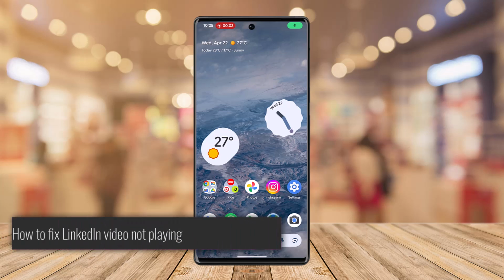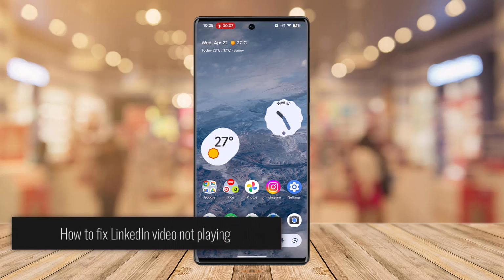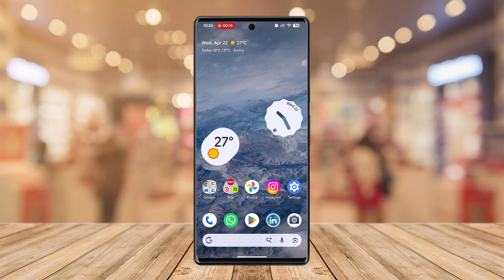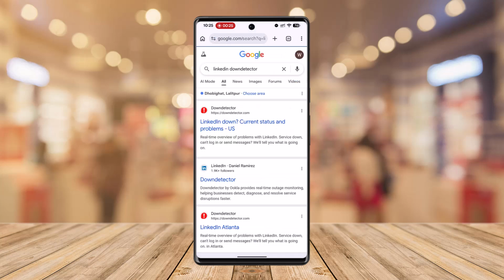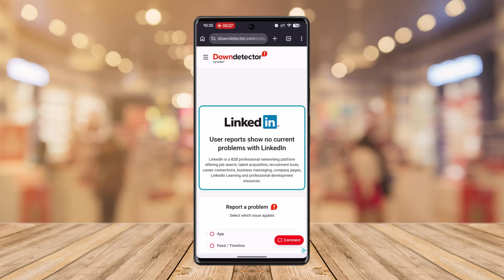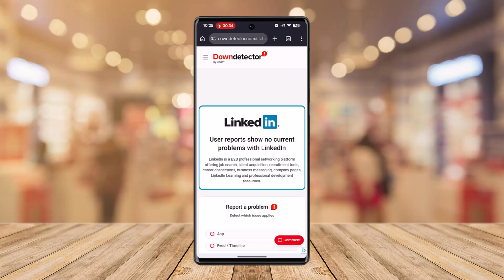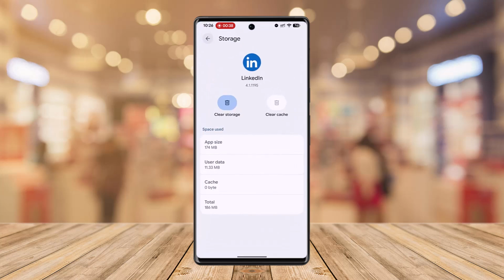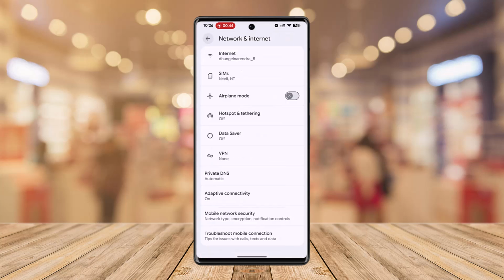How to Fix LinkedIn Video not Playing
This video provides a comprehensive troubleshooting guide to fix LinkedIn videos that won’t play, covering issues related to the server, network, app, and browser.

First, determine if the problem is on LinkedIn’s end. Open your browser and search for “LinkedIn down detector.” Select the first result (such as downdetector.com) to see if there is a widespread server issue. If LinkedIn’s servers are down, you will need to wait for LinkedIn to resolve the problem. Next, if you are using a VPN or any browser extensions, disable them temporarily, as they can block video playback. Then, check your internet connection. Go to your device settings, locate “Network & Internet,” and try switching between Wi-Fi and mobile data to see if one is faster or more stable. After confirming your network, check if the LinkedIn app needs an update. Open your app store (Google Play Store or Apple App Store), search for LinkedIn, and tap “Update” if available. An outdated app can cause video playback failures. If the video still won’t play, try using a browser version instead of the app. You can also try using incognito mode (private browsing) in your browser, which disables extensions and cache that may interfere with video loading. Finally, if none of the above steps work, restart your device. If the problem persists, uninstall the LinkedIn app completely, then reinstall it from your app store. This gives you a clean installation. The video ends with a thank you and a sign-off. This guide is essential for any LinkedIn user who experiences video playback issues.

Timestamps:
0:00 - Introduction
0:10 - Checking LinkedIn Server Status via Down Detector
0:28 - Disabling VPN and Extensions
0:34 - Switching Between Wi-Fi and Mobile Data
0:46 - Updating the LinkedIn App from App Store
0:53 - Using Browser Version or Incognito Mode
1:02 - Restarting Device and Reinstalling LinkedIn
1:09 - Conclusion